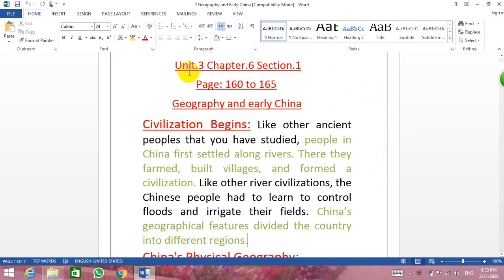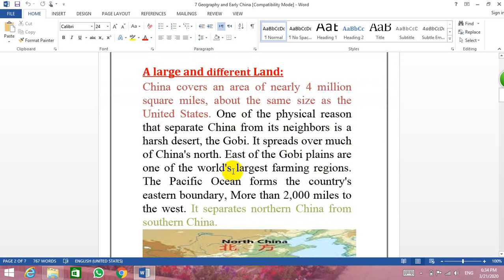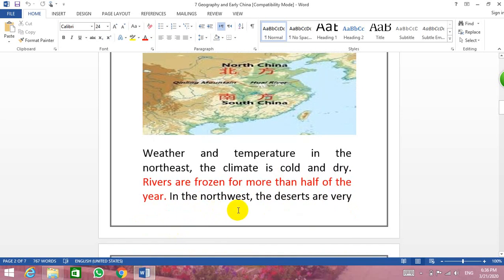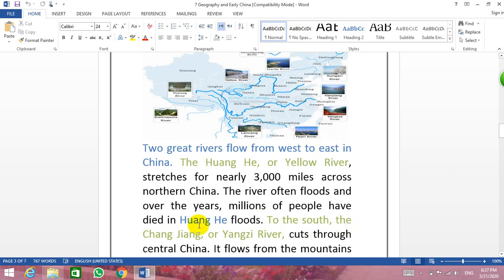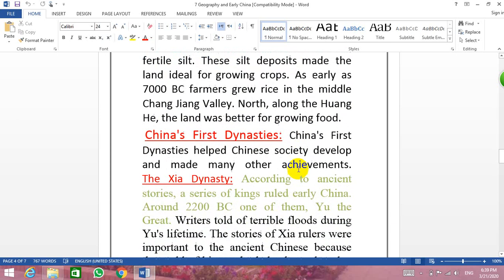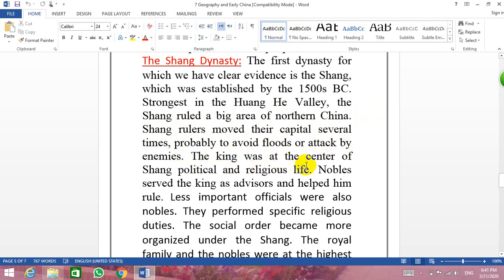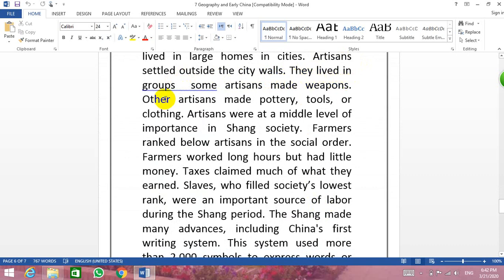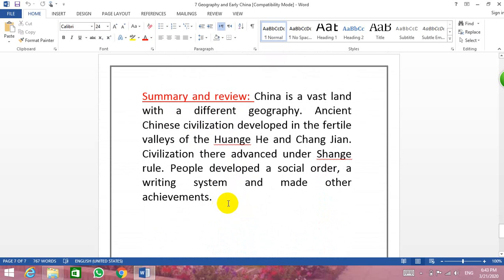G 7 Geography and early China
Unit.3 Chapter.6 Section.1
                    Page: 160 to 165
           Geography and early China